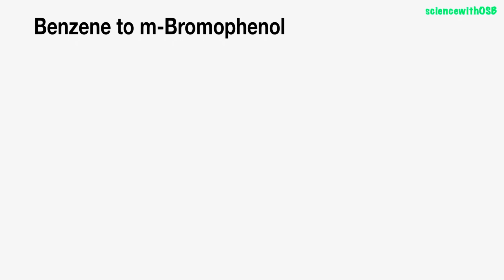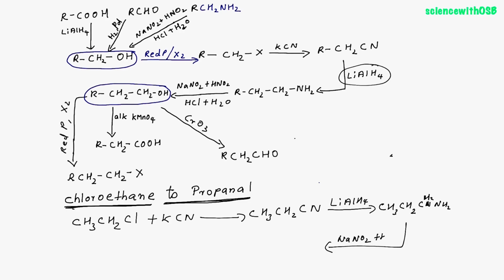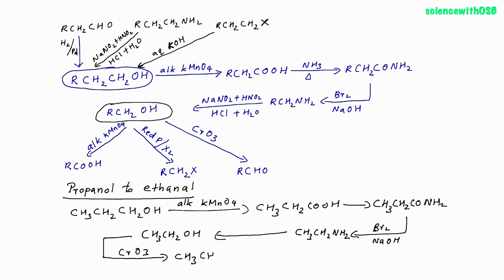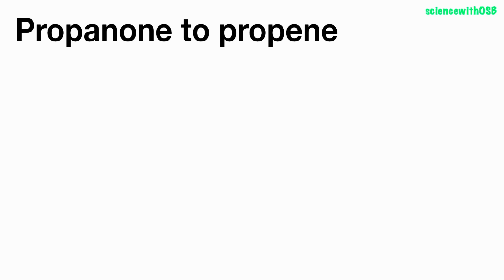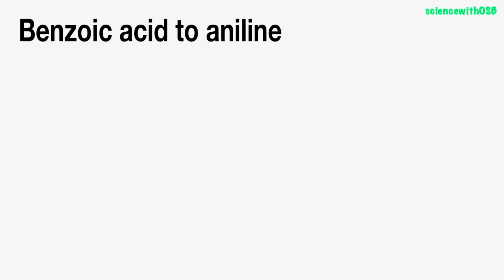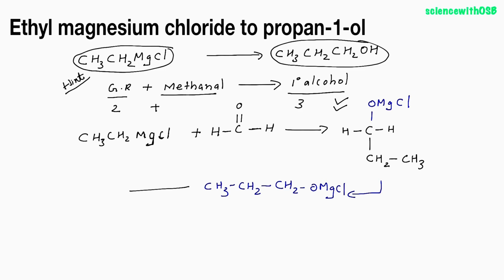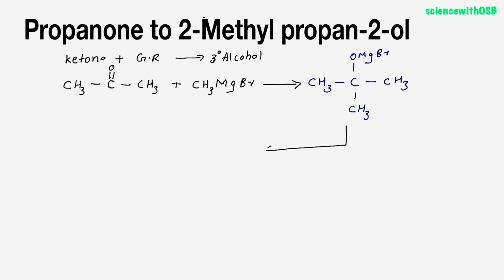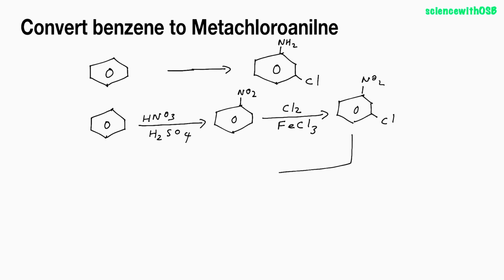“Top 25 Must-Know Organic Conversions for CBSE Board Exam | Chemistry Made Easy!”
Struggling with Chemistry conversions? 🧪 Watch this video as our Chemistry expert, OSB, explains the Most Important Conversions for the CBSE Exam in a simple and effective way! Perfect for last-minute revision, this video covers all the key reactions and tricks to score high in your exams. Don’t miss out!

📌 Topics Covered:
 • Step-by-step explanation of crucial conversions
 • Easy-to-remember tips and tricks
 • Simplified approach to mastering reactions

📖 Ace your Chemistry exam with confidence!